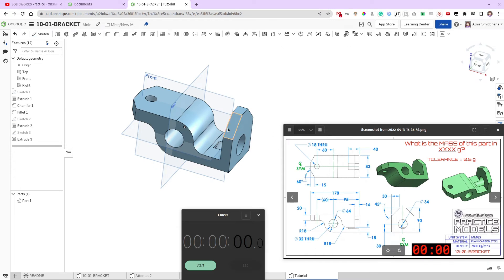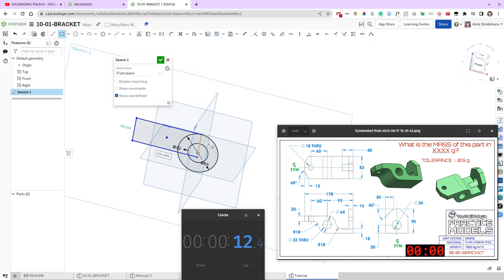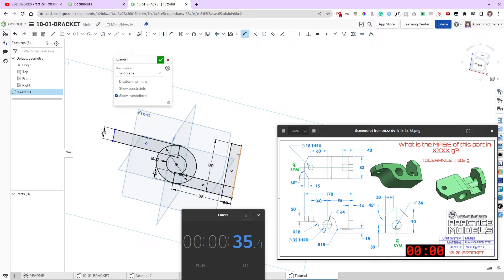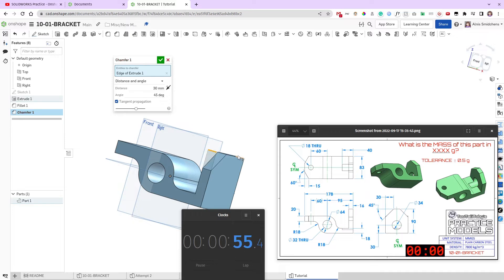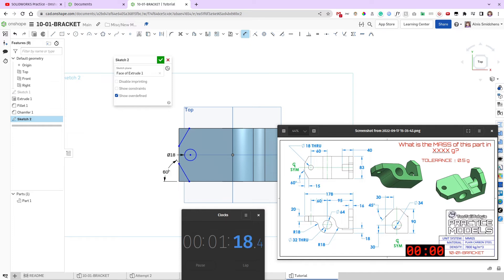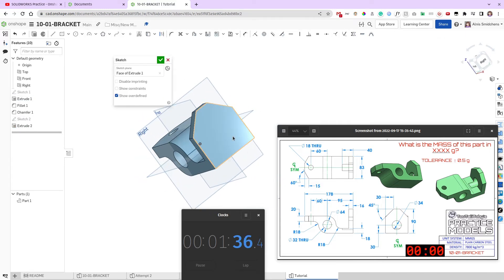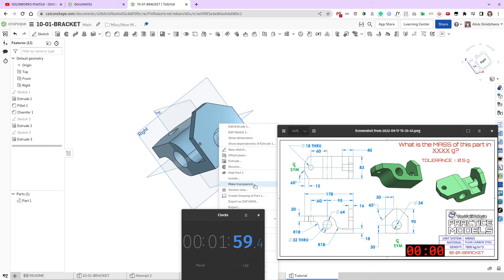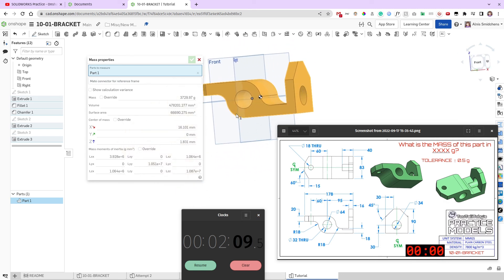10-01-BRACKET Onshape CAD Tutorial (very fast, 2 min 9 secs)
THANK YOU @TooTallToby for organizing such a great challenge!

Modeled: Drawing #10-01 - BRACKET